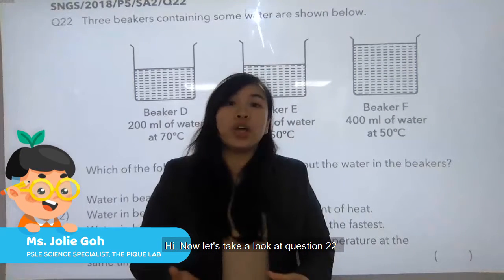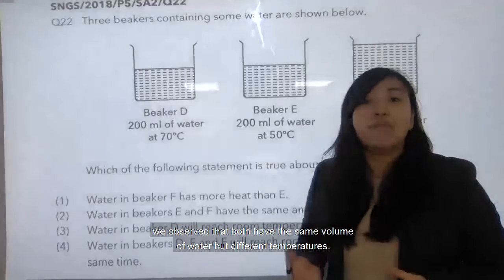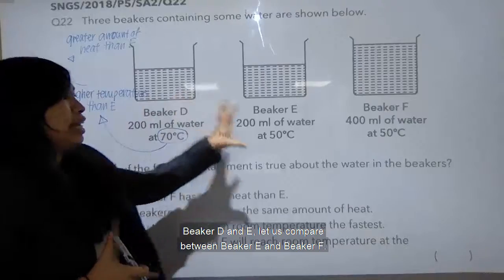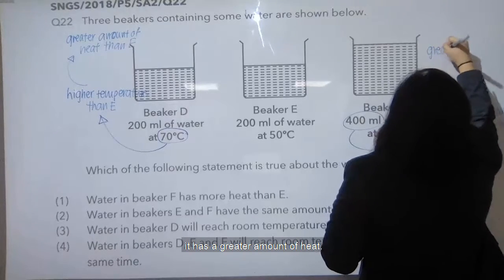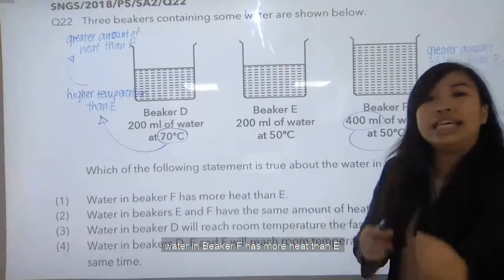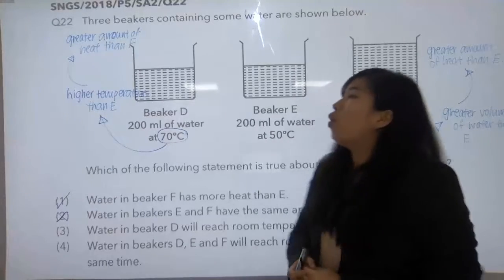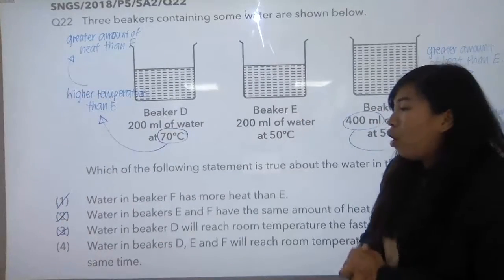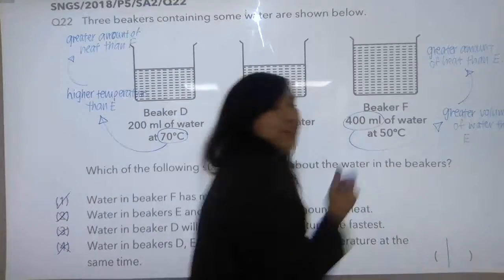[CHIJ St Nicholas Girls' School] 2018 P5 SA2 Science Examination Paper Analysis (Q22)